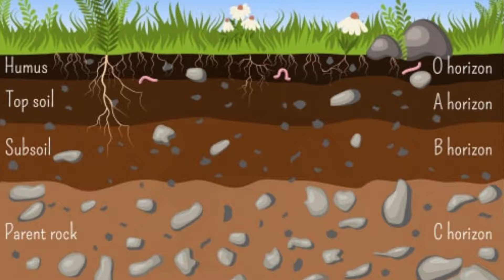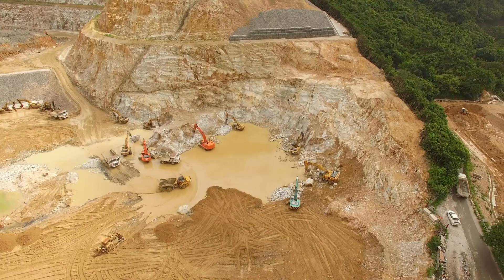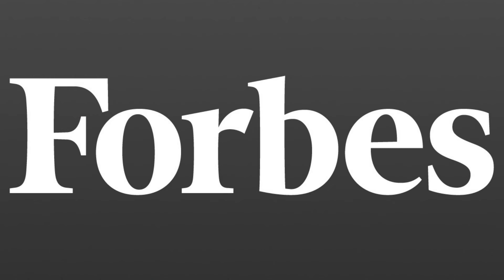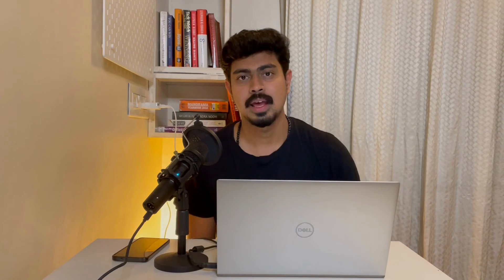What is Aeroponics? Is this the Future of Agriculture?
The term aeroponics was originally coined by the Dutch biologist, Frits Warmolt Went in 1957 but it was a full 29 years before the first aeroponically grown food was sold in a national grocery chain by Richard Stoner.
Whenever we don't understand a word or sound new, it is definitely extracted from Greek or Latin, Greek in this case; aer (air) and ponos (labour) means working air.
We all know that from our previous video, visit the video if you haven’t seen it, aeroponics doesn’t need soil or water or very little water.

Will aeroponics become the future of agriculture? Space research is definitely going to raise, will aeroponics be a part of it? Will this become inevitable?
Is this the right time to start this methodology?
Well, that’s for you to decide.